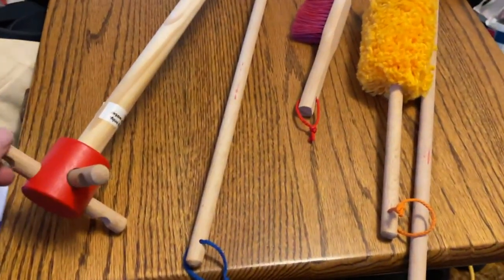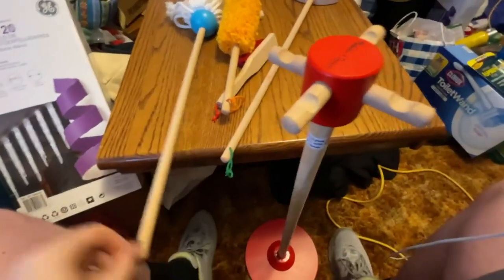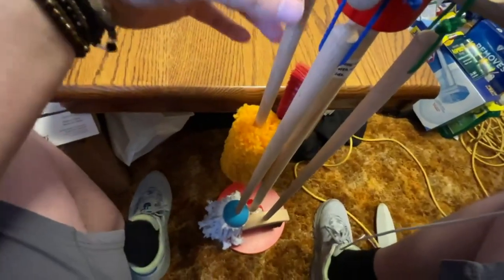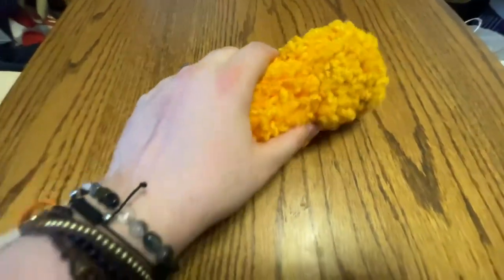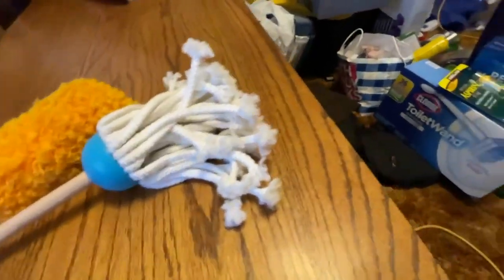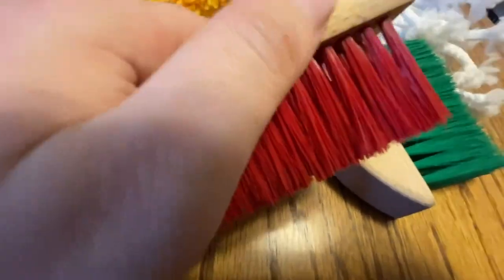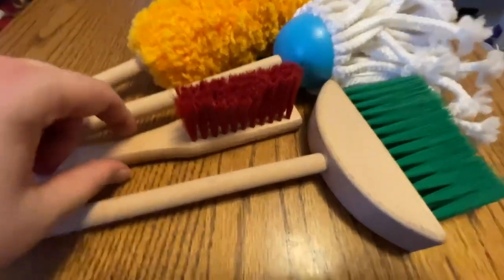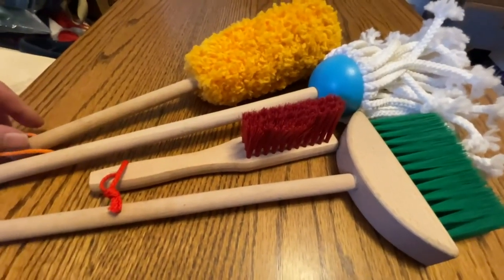Melissa & Doug Dust! Sweep! Mop! 6 Piece Pretend Play Cleaning Set Review